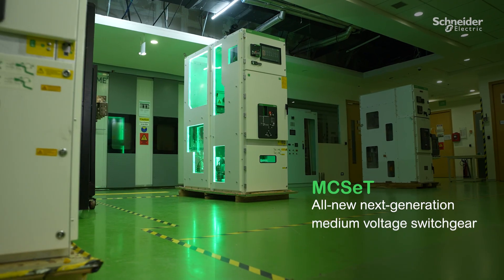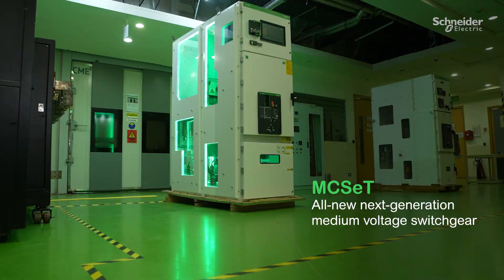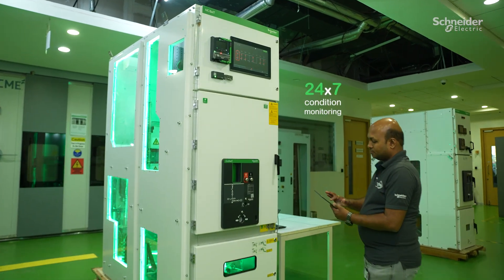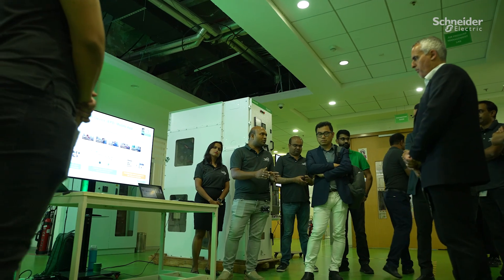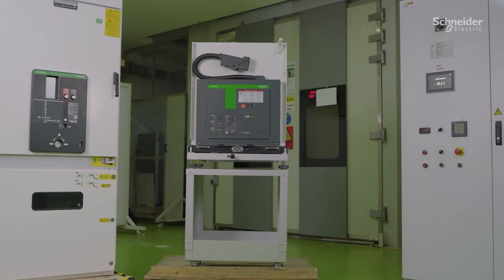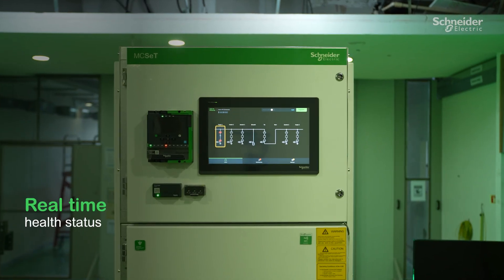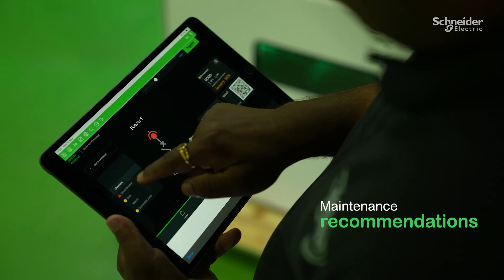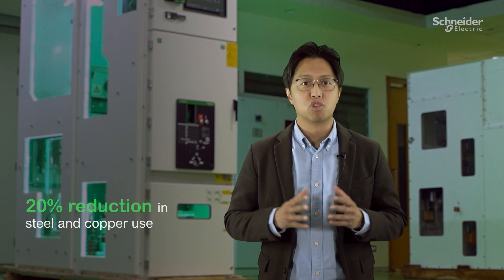MCSeT Active: Digital Innovation for Sustainable Power Distribution | Schneider Electric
Introducing the New MCSeT Active from Schneider Electric—our latest Primary Air Insulated Medium Voltage switchgear, designed to deliver sustainable value for your business. Utilizing Schneider Electric's Active and EcoCare solutions, it helps optimizes operations with cost savings up to 40%. The design reduces raw material usage by 20%, and eliminates the need for SF6 gases in new MCSeT, enhancing sustainability and lowering the carbon footprint. With powerful Active digital capabilities, advanced connectivity, and the top-tier EvoPacT HVX digital circuit breaker, MCSeT Active ensures increased uptime and minimized risks over a longer lifespan. Choose the new MCSeT Active for a more reliable and sustainable power distribution solution.

Experience the future of electrical safety and efficiency with MCSeT today!

👋 GET TO KNOW US BETTER